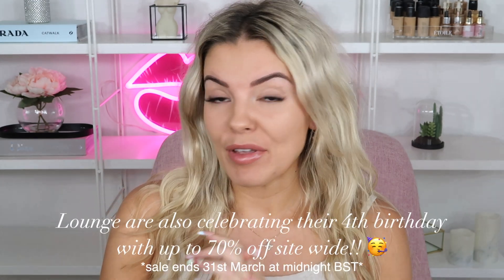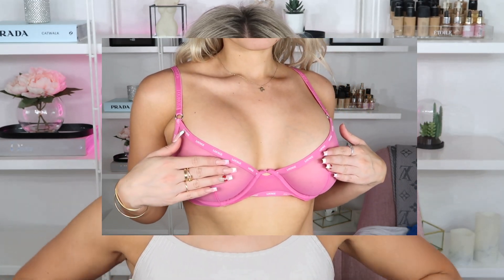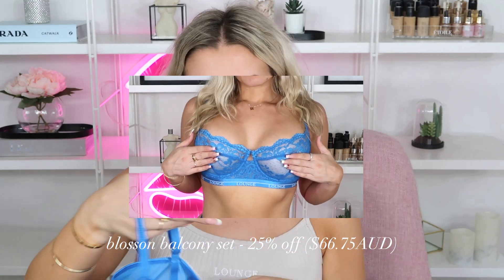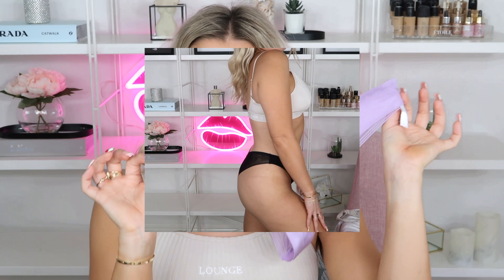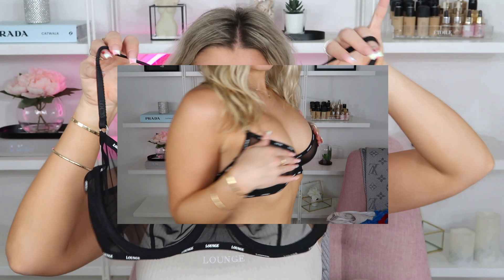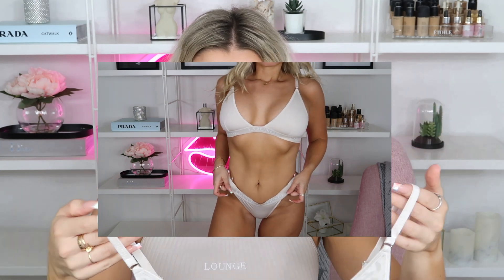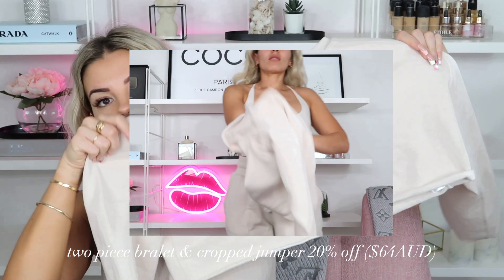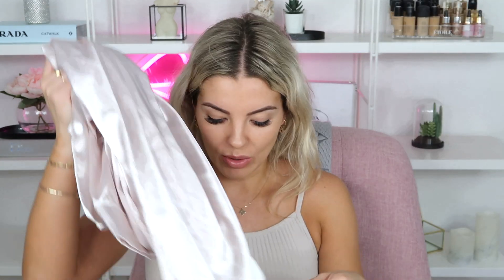LOUNGE UNDERWEAR & APPAREL TRY ON HAUL + UP TO 70% DISCOUNTS 🥳👙🥰 JAZ HAND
♡ Watch in HD!

♡ Fitness: @jazgoesfitspo
♡ Makeup: @makeupby_jaz &
♡ Home: @jazhanddesigns

Other:
♡ Jewellery: @jazhandmade
♡ Depop - @jazhand

Jasmine Hand
Kingsway
Perth 6065
WA